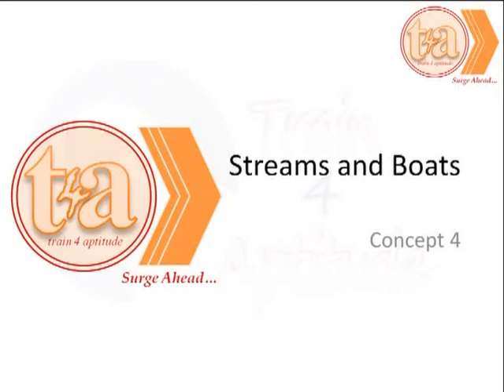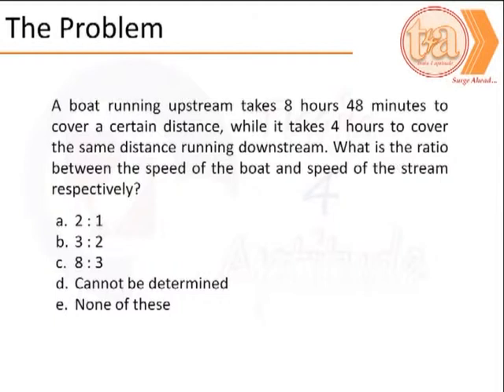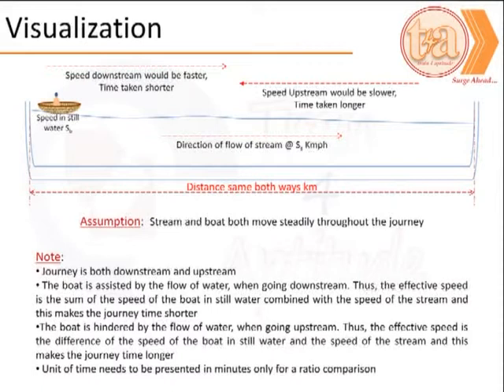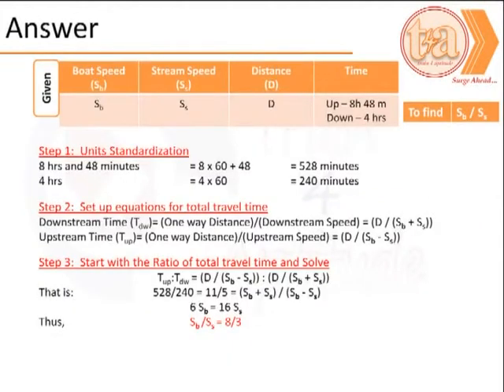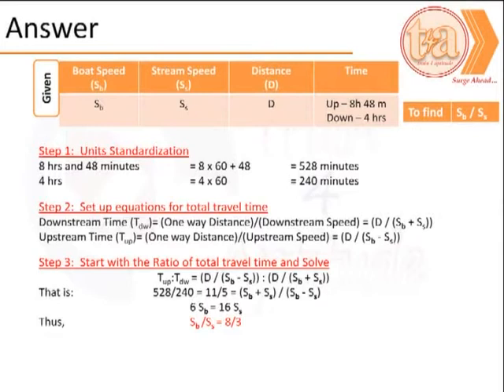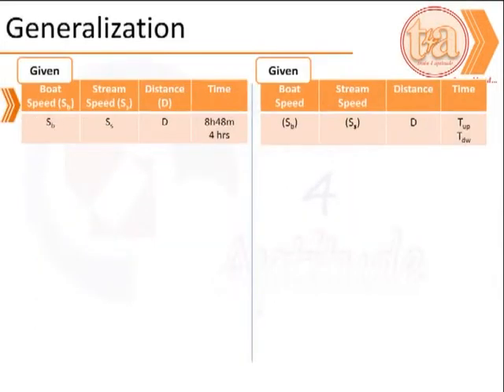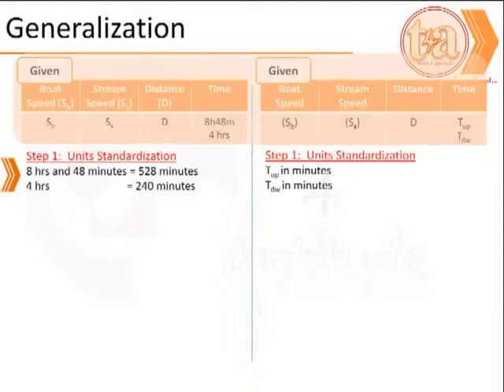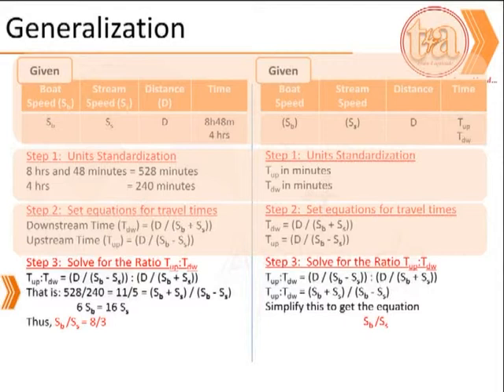Quantitative Aptitude: Problems on Streams and Boats (Concept 4)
Solving a problem to find the ratio of the speed of boat to the speed of the stream, given only the time information to travel upstream and downstream the same distance